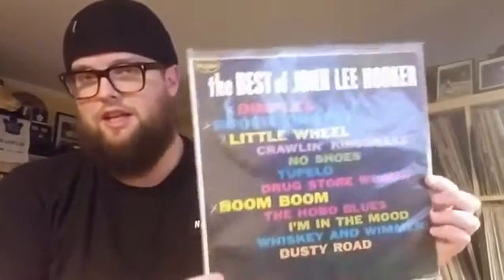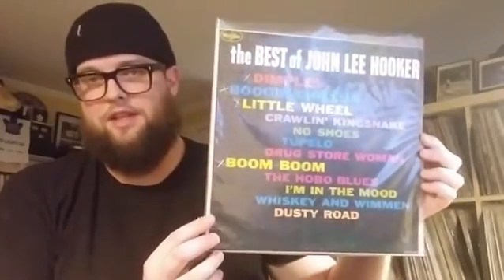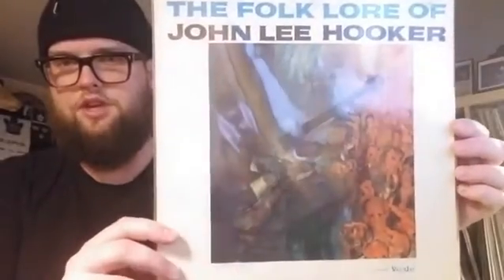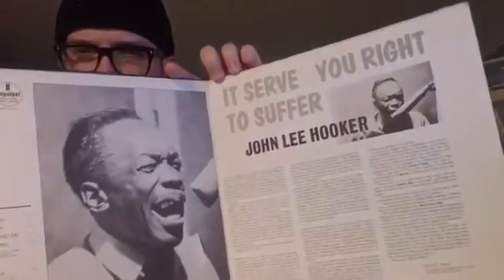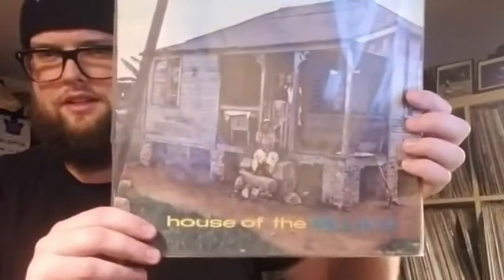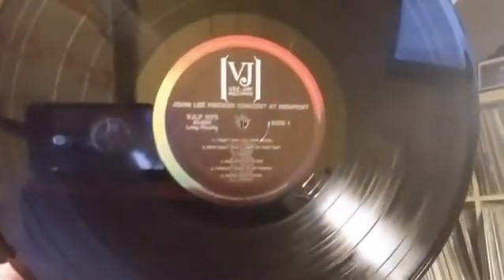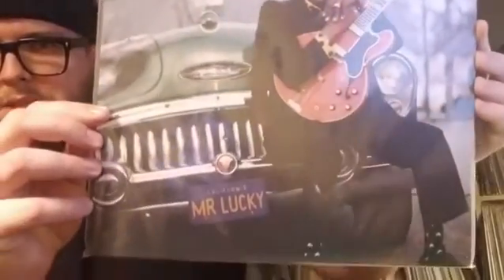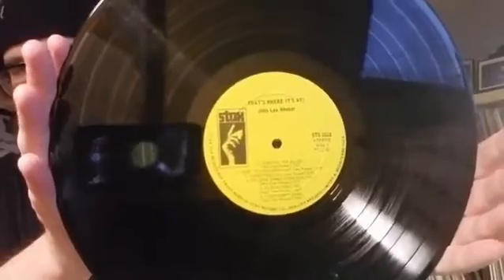Artist Who's Albums I Have The Most Of- Thread Response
This video is a response to A-Z Music Haven's video where he asked the VC to show the artist that they have the most of in their collection.